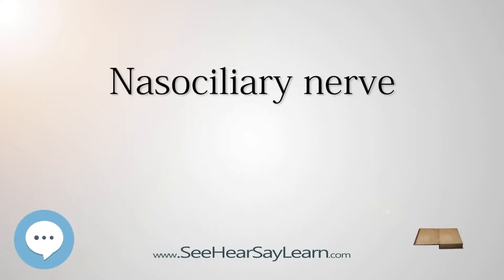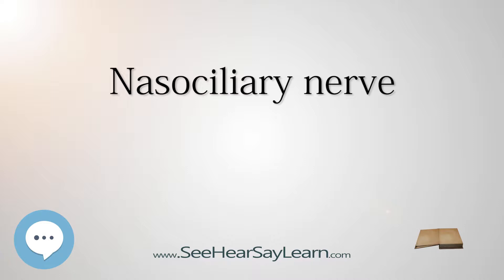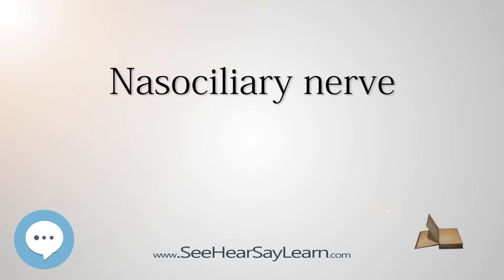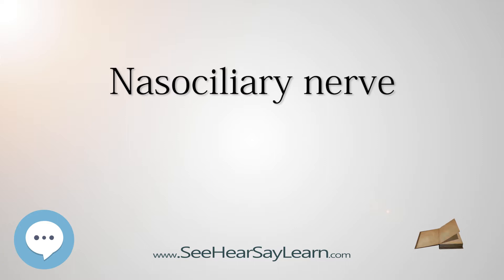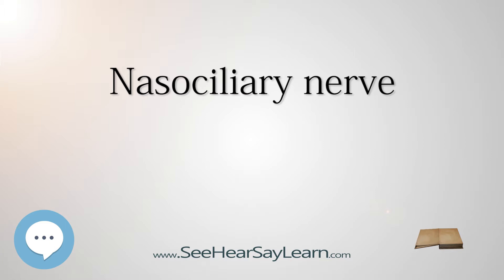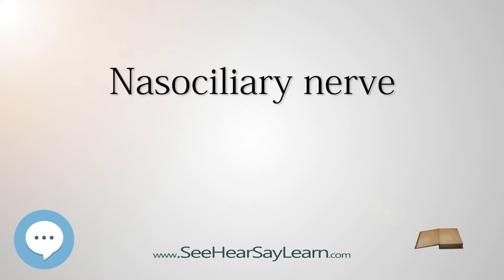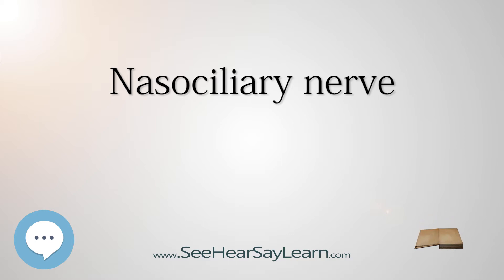Nasociliary nerve - Know It ALL 🔊✅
This video is about "Nasociliary nerve". This video series is something special. We're fully delving into all things everything. This breaks from merely pronouncing and discussing and goes further to deeply understand words and ideas.